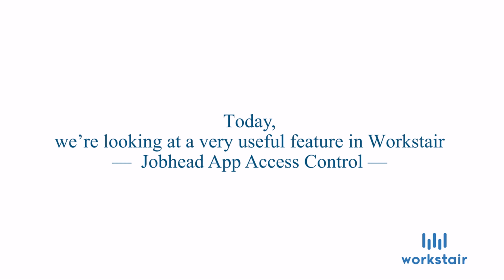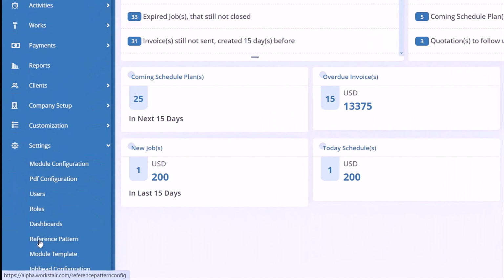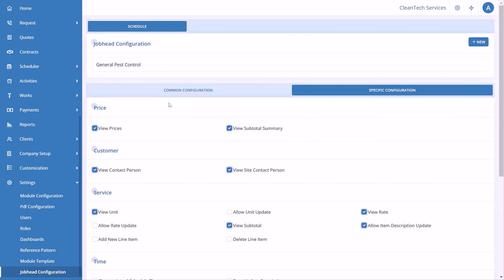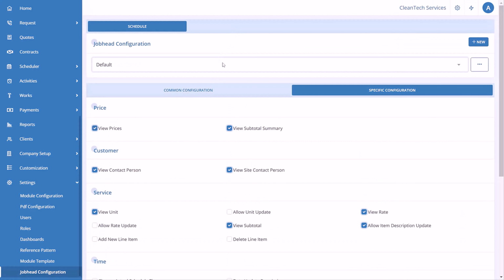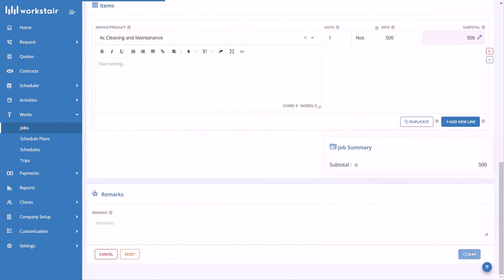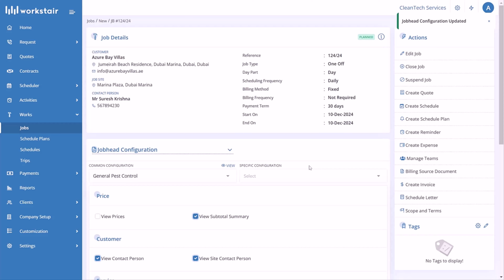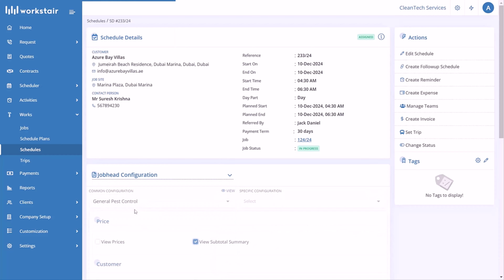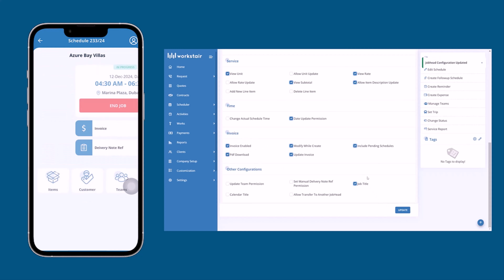How to Configure Technician Access Control in Workstair | Workstair Basics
In this tutorial, learn how to configure Technician Access Control in Workstair to manage what your technicians can view for each schedule. We’ll walk you through setting up access permissions in general settings for teams, applying configurations to jobs, and how these settings are seamlessly transferred to the technician’s mobile app. This feature ensures that technicians only see the information they need for each schedule, improving efficiency and control. Watch now to explore how to set up and customize this powerful feature!